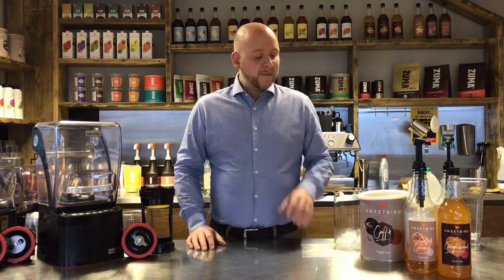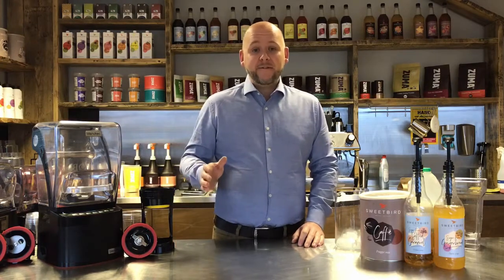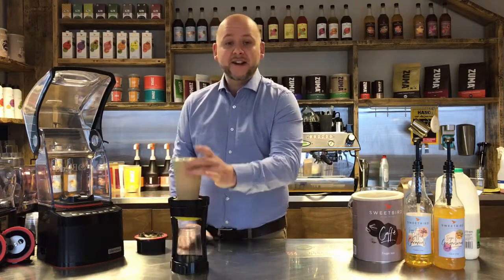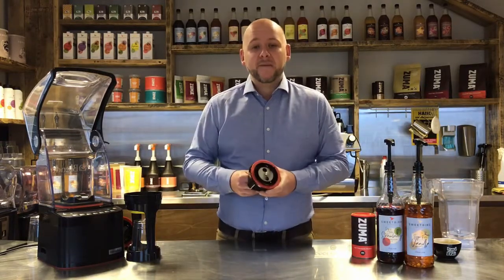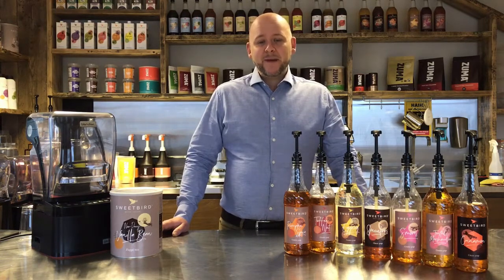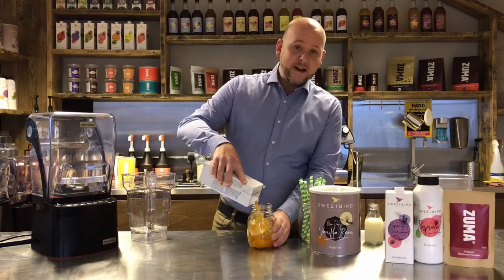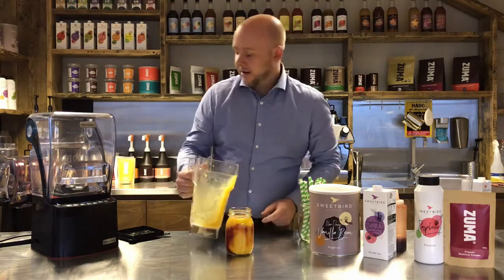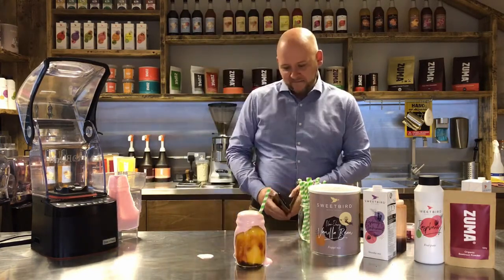Blended and Cold Drink Recipes for Autumn/Winter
In part 4 of 4 of our BTB Bootcamp 2020 series, Blendtec Specialist - Adam shows off some of the range and special features these blenders have to offer. Whilst showing off the Blenders he creates some truly creative cold drinks including a very special Halloween special and demonstrates how to make the perfect cold foam topping.

About Beyond the Bean Bootcamp Autumn / Winter 2020: We love the chance to interact with you all face to face and the sessions never fail to be a fount of creativity and fun, however, with the way things are and the current restrictions we are facing, we will be unable to hold bootcamp sessions in person. This is such a shame as they are normally a yearly highlight for us in the office and we are really missing seeing our customers. That said we have put our heads together and decided we won't give up on BTB Bootcamps just because we can't do them our usual way so me and the rest of the sales team would like to introduce you to VIRTUAL BOOTCAMP!